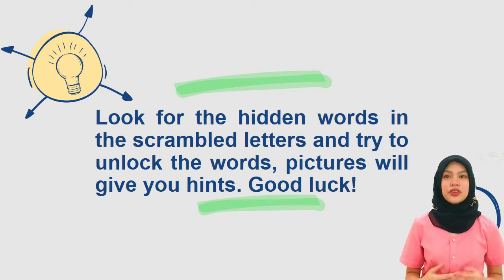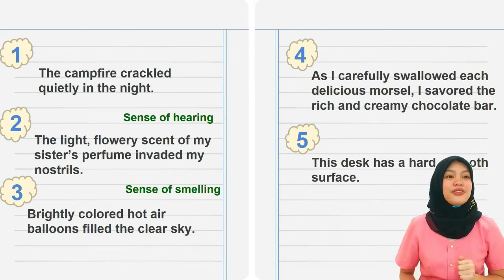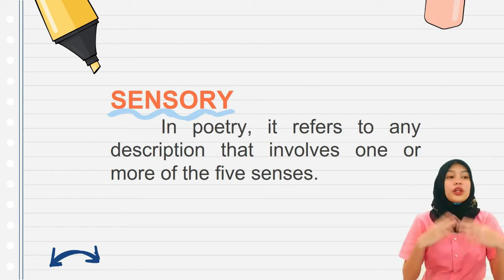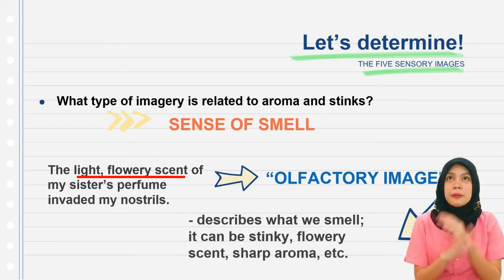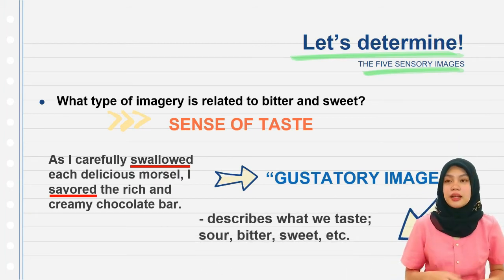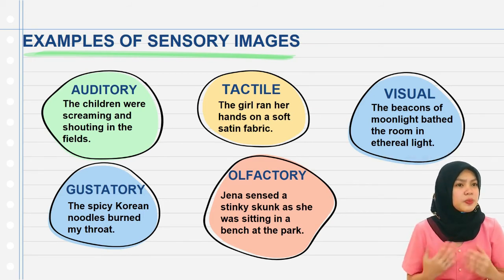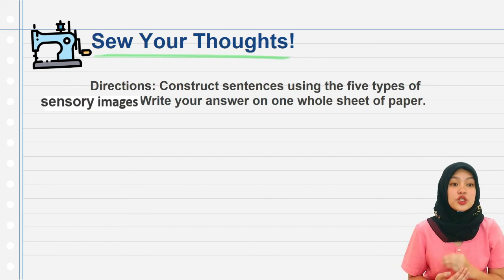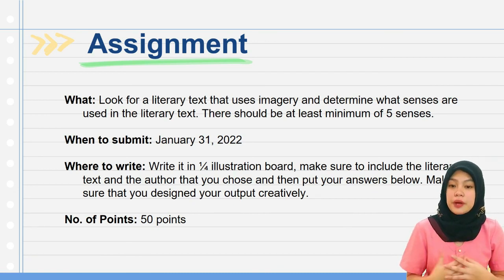Sensory Images- Teaching Demo